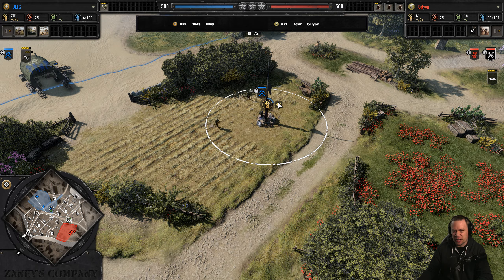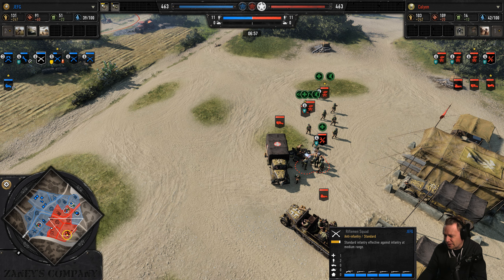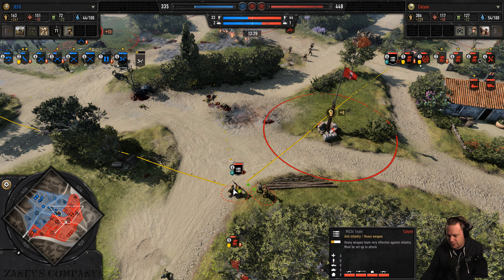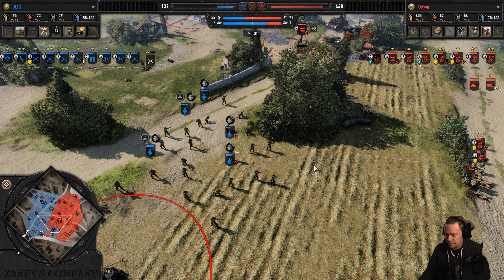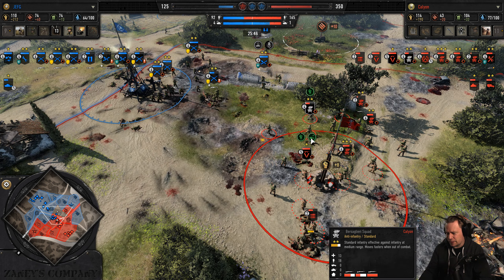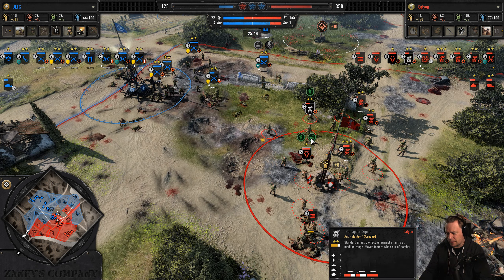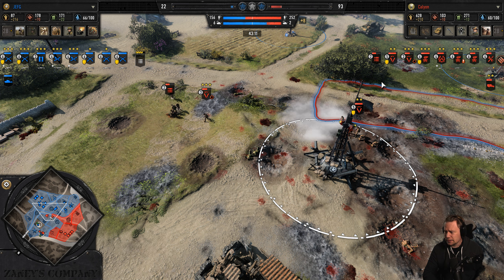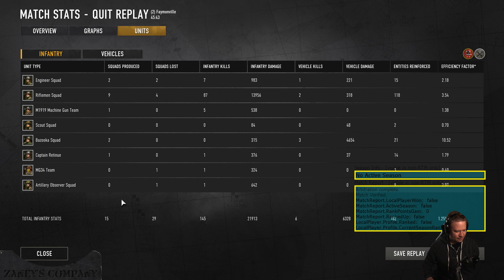Is it actually possible??? (Calyon vs JEFG) Company of Heroes 3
Got a replay for me? Throw it my way on Discord @ zaneyzap